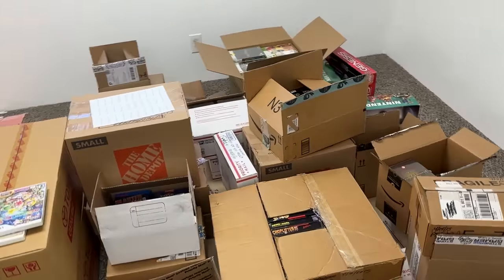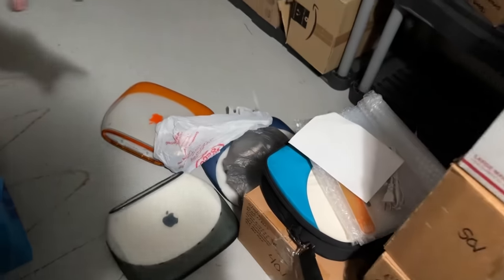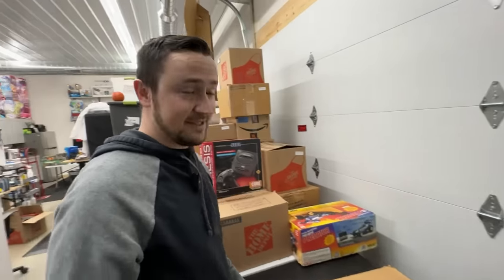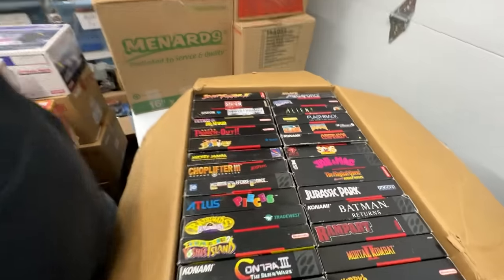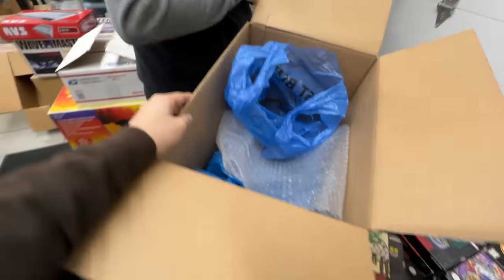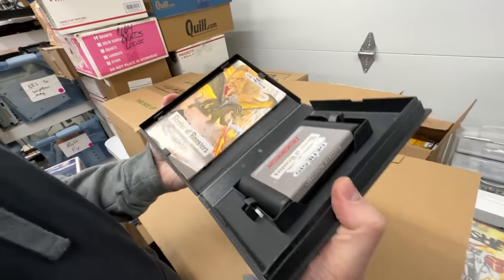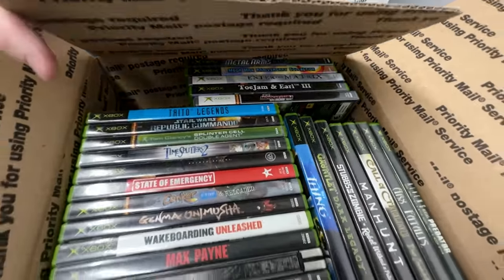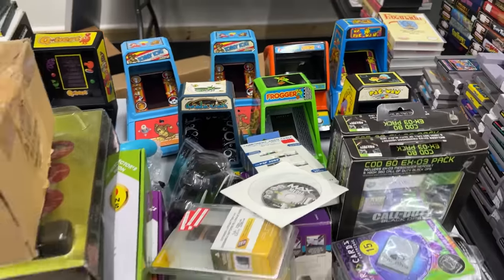He Has The BEST GAME COLLECTION I've Ever Seen...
This video game collection is still the most insane I've ever seen, and by the end of this video you'll see what was purchased, and how much is left to still get! We've purchased over $100,000 of video games so far from "Minty Dwight" and every single item has been incredible to see.

*UPDATE: Show is over*
WE ARE LIVE ON WHATNOT NOW!
-New to Whatnot? Use this link for $15 credit
-Save $5 on your $20 + order with code: CHASE5
-Save $10 on your $100 + order with code: CHASE10